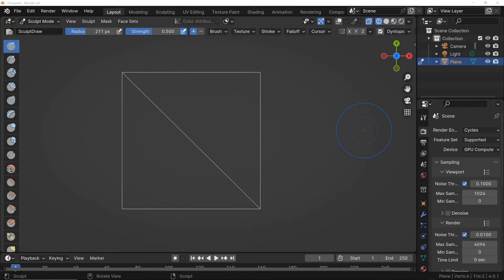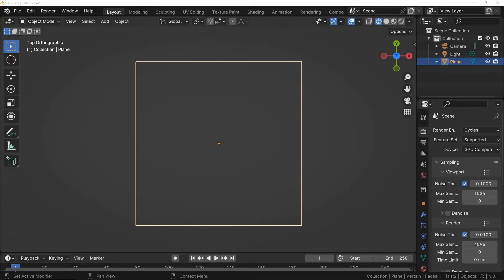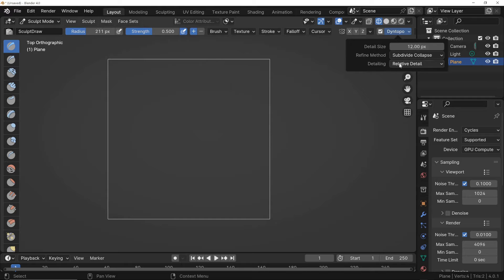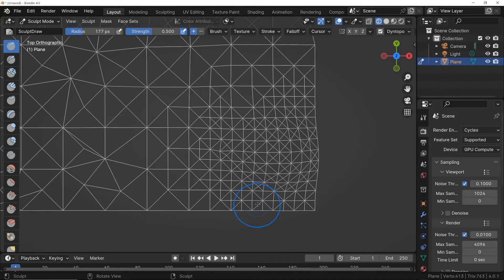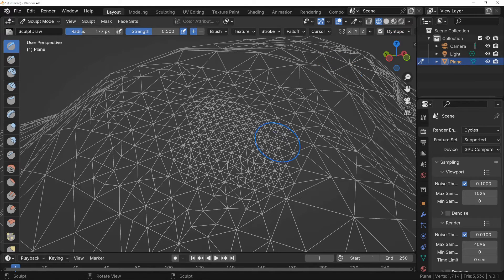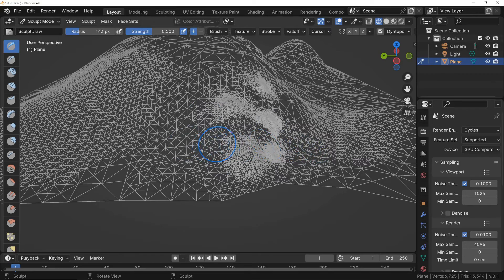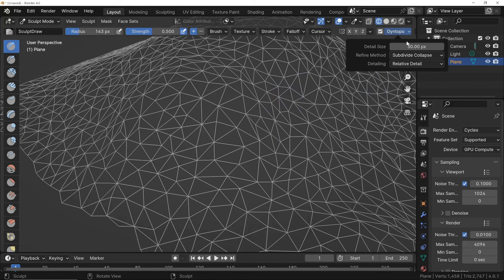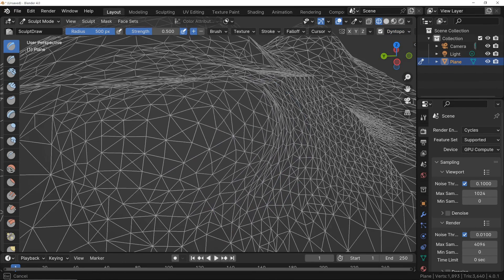Dynamic Topology Sculpting Tutorial in Blender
Dynamic Topology, or Dyntopo, is a sculpting feature in Blender that adjusts mesh topology on-the-fly, allowing for detailed sculpting without predefined mesh constraints.
It enables the addition or reduction of mesh complexity dynamically, optimizing detail where needed.